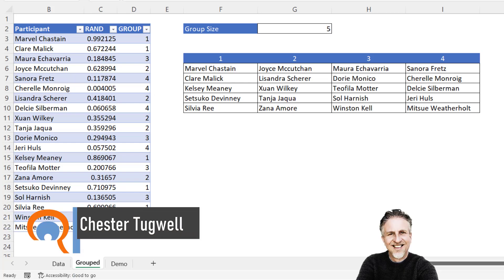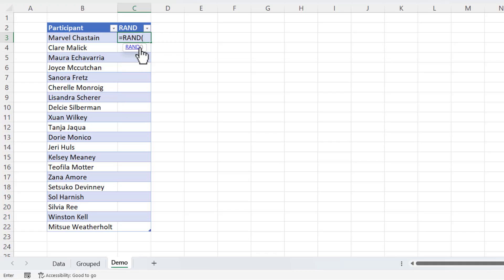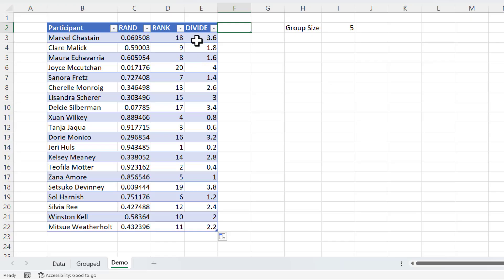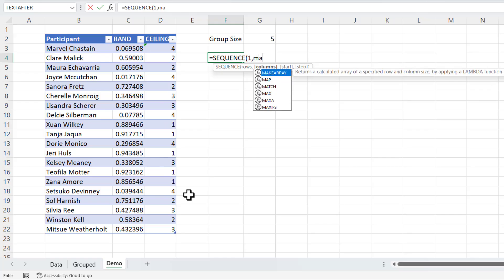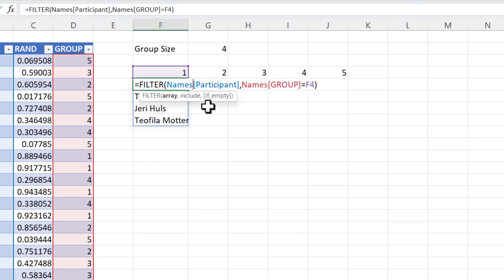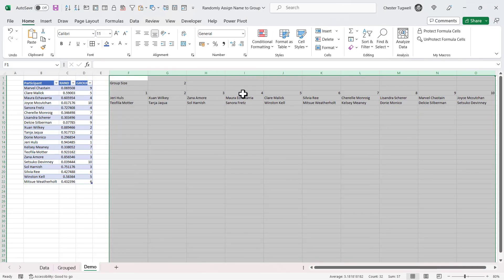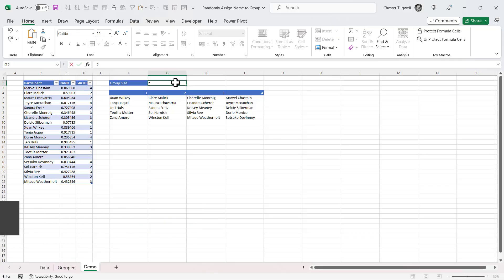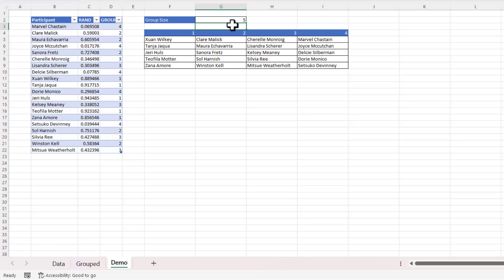How to Randomly Assign Participants to Equal Sized Groups in Excel | Group Generator - No Repeats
In this video I demonstrate how to randomly assign participants to equal sized groups using Microsoft Excel.  This video uses some functions that are only available in Excel 365.

Table of Contents:

00:00 - Introduction
00:37 - STEP 1: House the data in an Excel table
01:16 - STEP 2: Create a random number for each participant using RAND
02:01 - STEP3: Rank the random numbers using RANK.EQ
02:23 - STEP 4: Divide the RANK by the group size
02:52 - STEP 5: Round the numbers up using CEILING.MATH
03:13 - STEP 6: Combine formulas into one formula
03:55 - STEP 7: Use the SEQUENCE function to generate group headings
04:45 - STEP 8: Use the FILTER function to list names under the correct group headings
07:43 - STEP 9: Apply conditional formatting